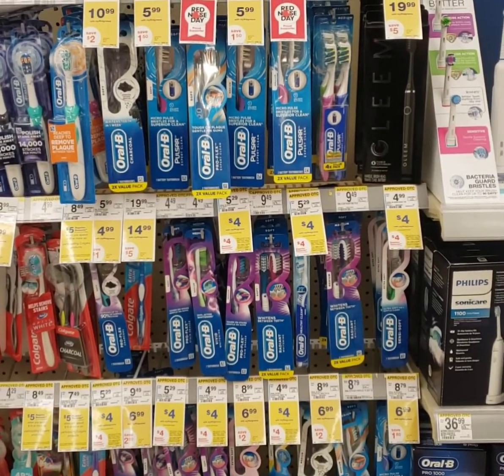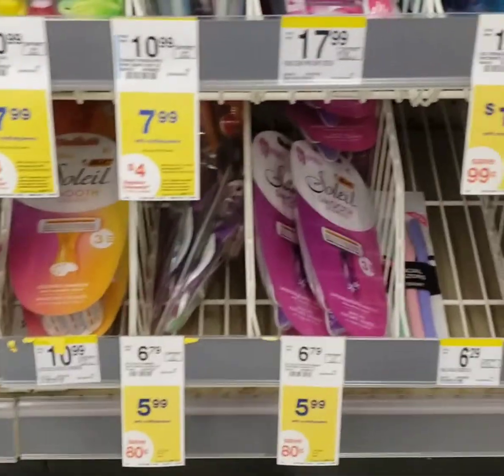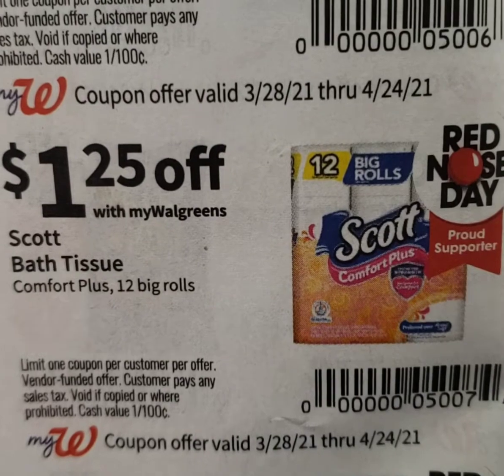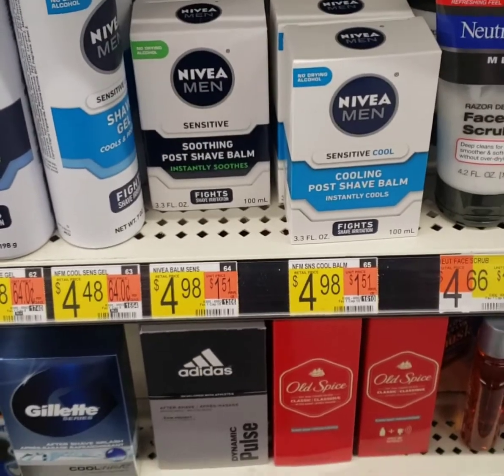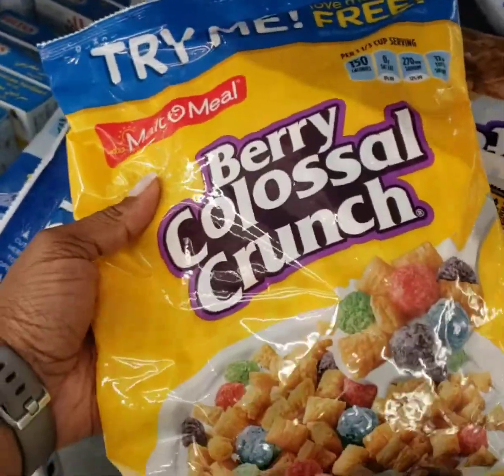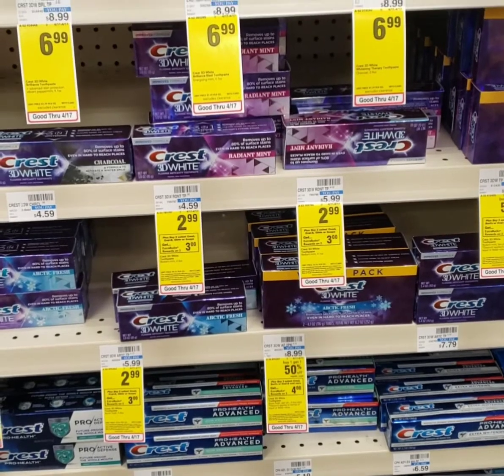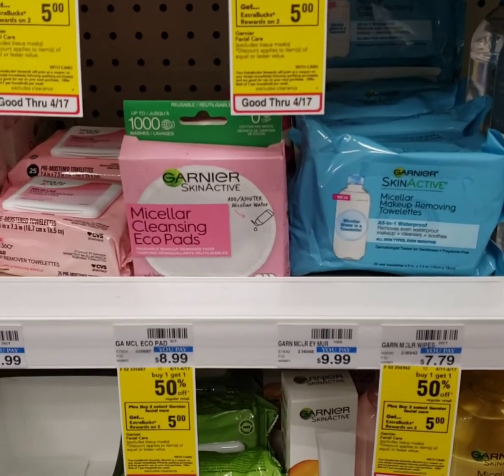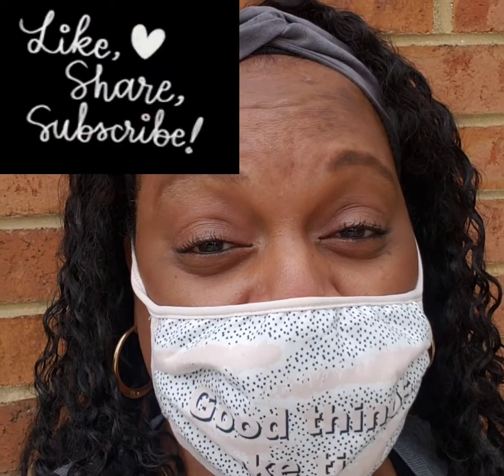Free & Low Cost Deals 4/11-4/17| Walmart, Walgreens, CVS & Dollar Tree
In this video I'll show you some of the FREE and low cost deals I've done this week that you can do as well at Walmart, Walgreens, CVS, and Dollar General.

In order to really maximize your deals you need to download these apps: